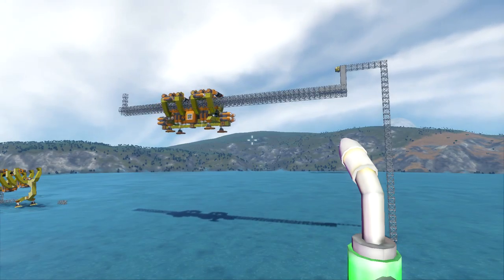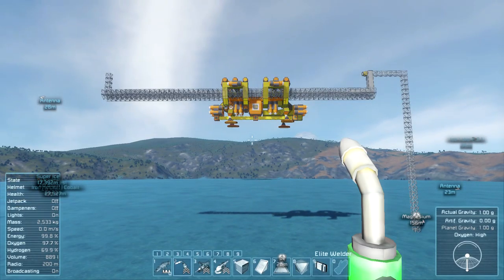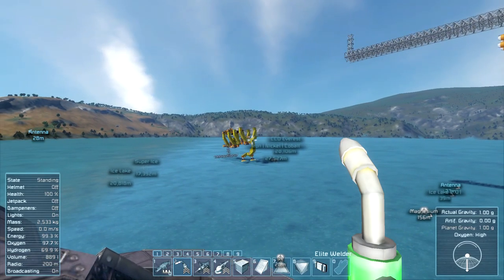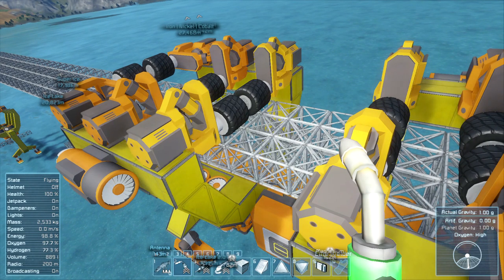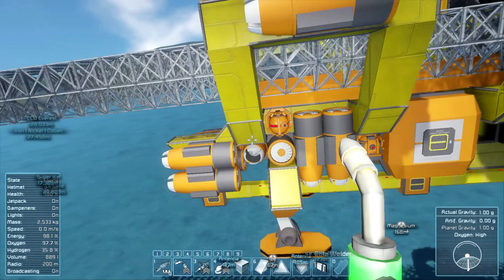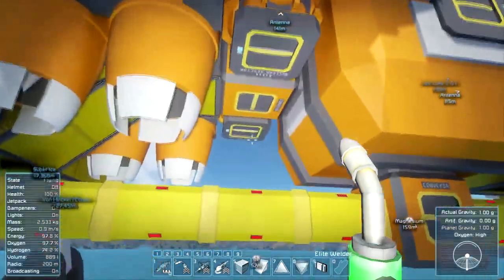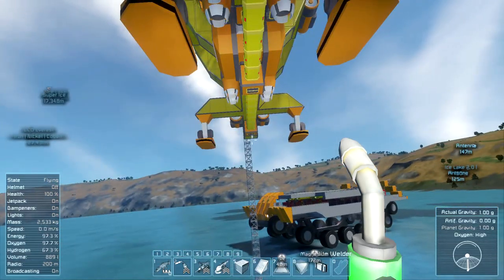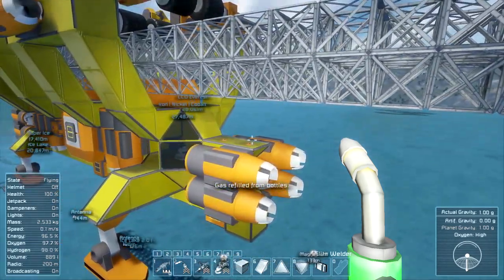Gondola Proof of Concept | Space Engineers + Me! #37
Testing the ship that will carry that drills and ride back and forth on the track that will be suspended from the Atlas interstellar base ship.